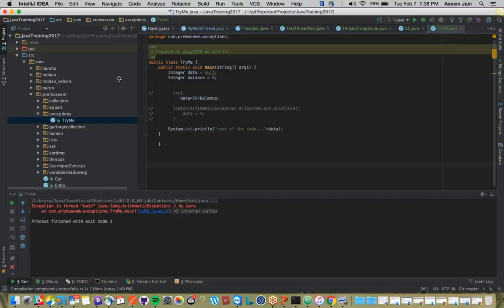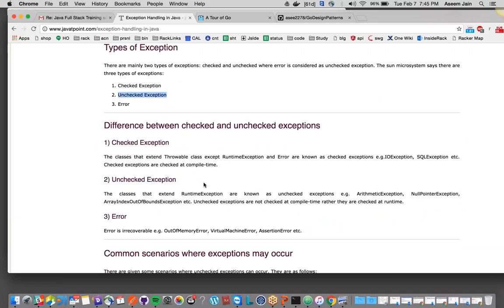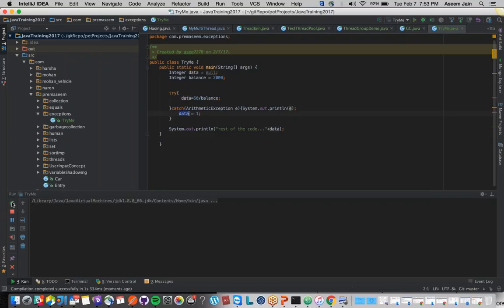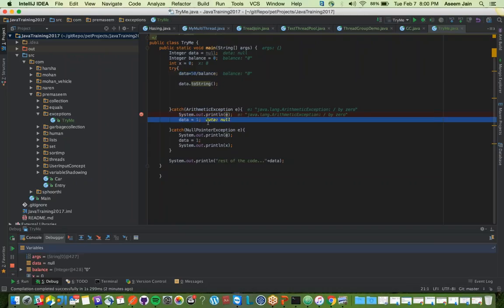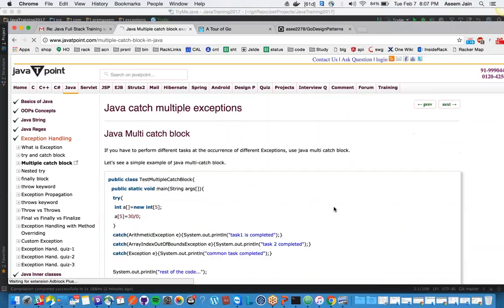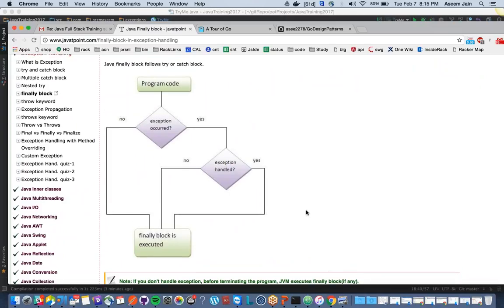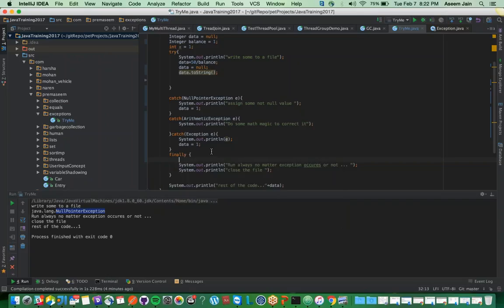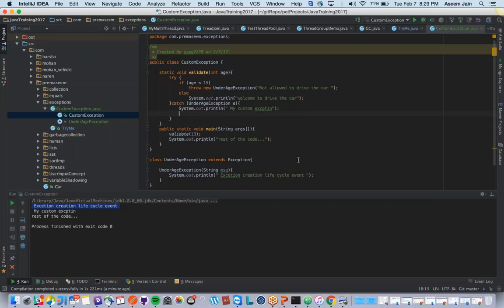Java - Exception Handling (session 13)